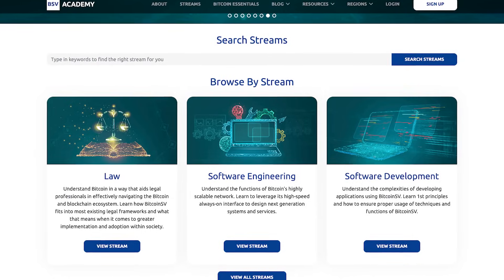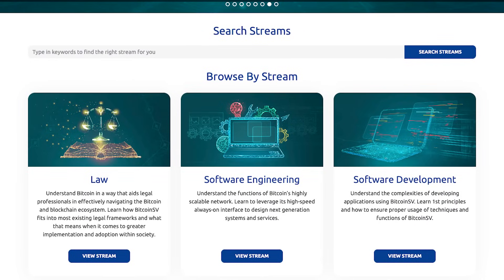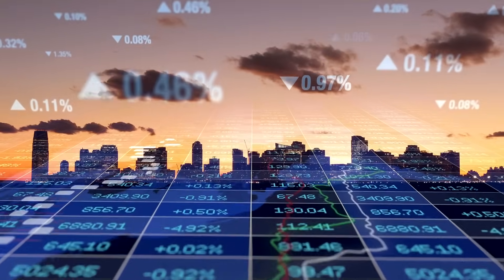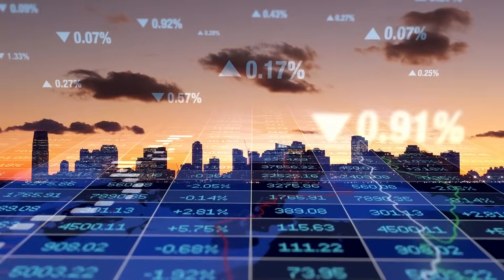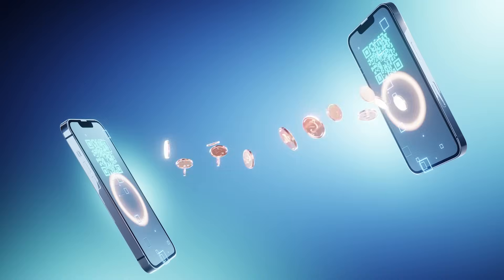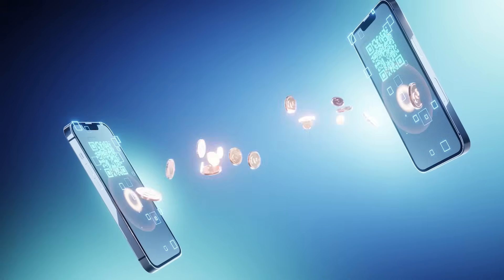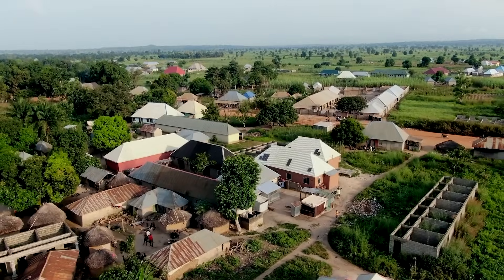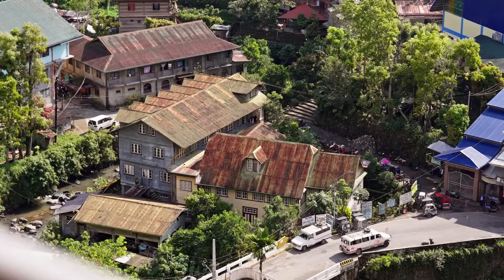In the Spotlight: Todd Price on the BSV Academy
As a relatively nascent technology, it is important to educate the wider public about the blockchain and exactly how it works.

The BSV Academy is an online education platform focusing on blockchain and Bitcoin which offers academia-quality, university-style courses and learning materials categorised under Bitcoin Theory, Bitcoin Development, Bitcoin Infrastructure and Bitcoin Enterprise, in addition to several short courses covering specific concepts and content in more detail.